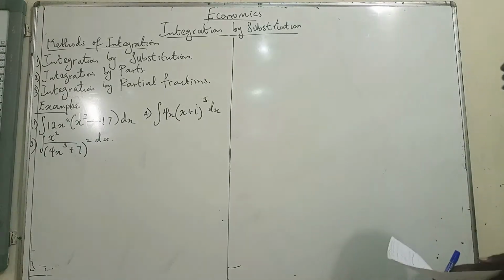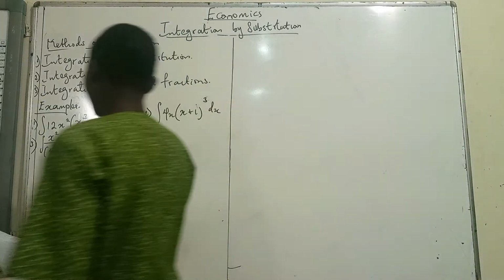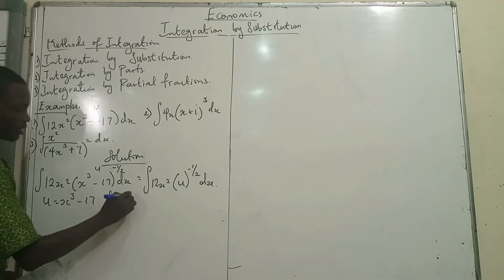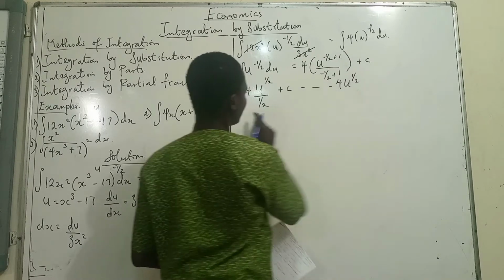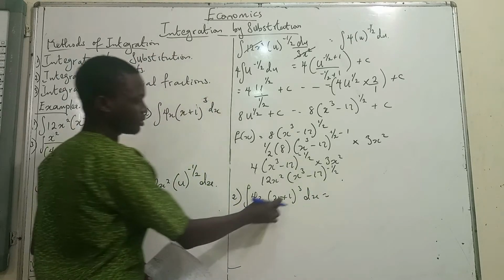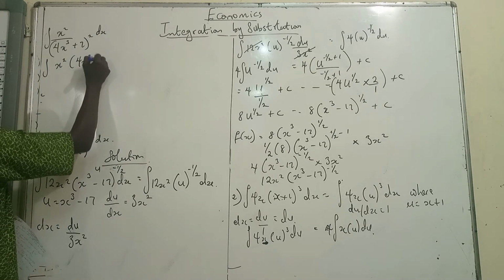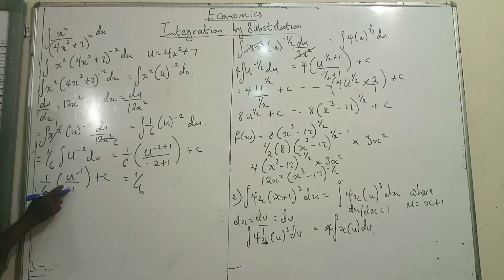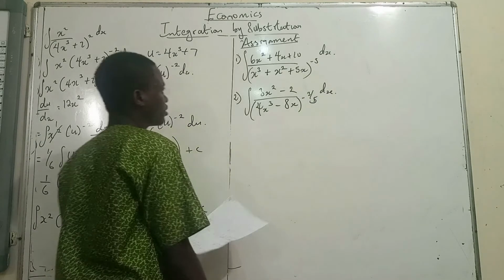Integration by substitution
Class outline
The class contains
1. A revision of the previous class on Integration.
2. Types of integration.
3. Solved and well explained exercises on Integration by substitution.
4. Assigment for viewers.